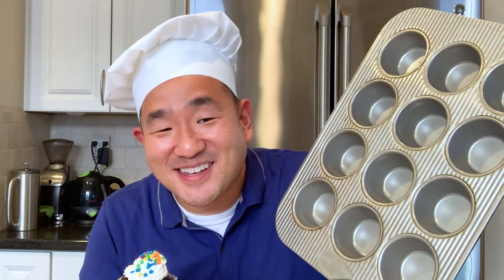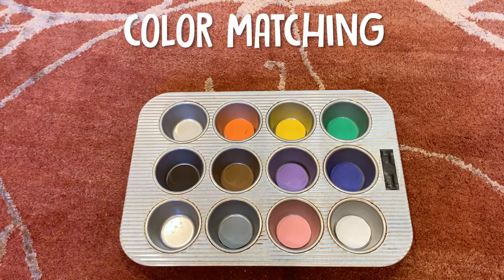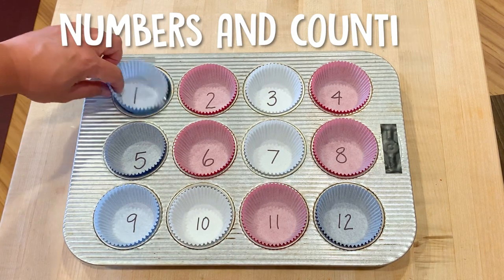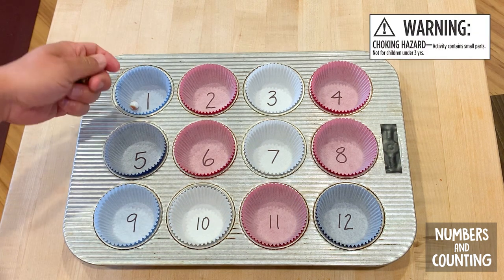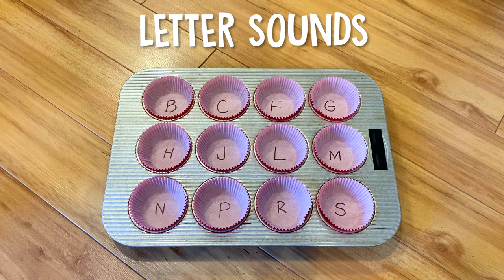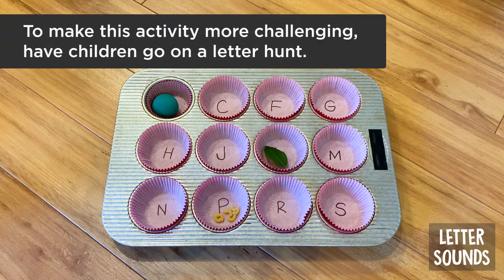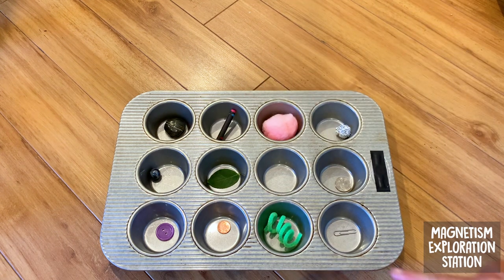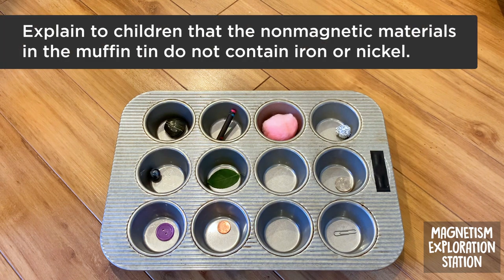Muffin Tin Activities for Preschoolers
Looking for a resource to ensure you and your child get the most out of learningathome? LakeshoreLearning is here to help…with our Tips & Tricks for Learning at Home video series! In this video, we explore engaging ways to use a muffin tin to practice colormatching, lettersounds, counting and more!

Muffin tins aren’t just for baking—they’re also perfect for cooking up endless learning fun! Join Lakeshore’s Eric as he demonstrates five hands-on muffin tin activities preschoolers and early elementary kids will love!